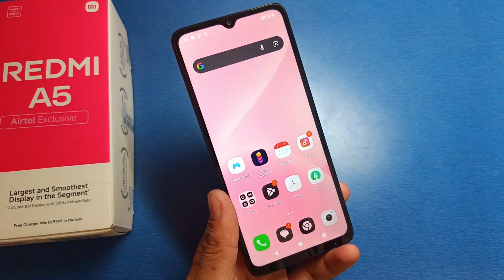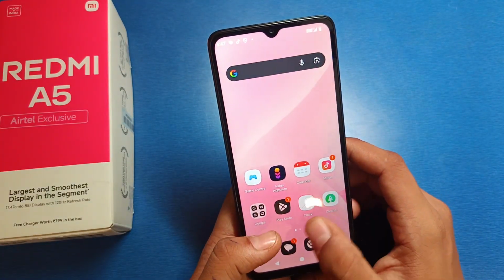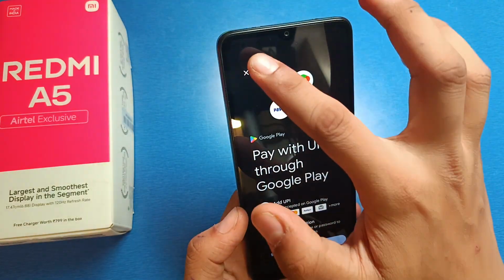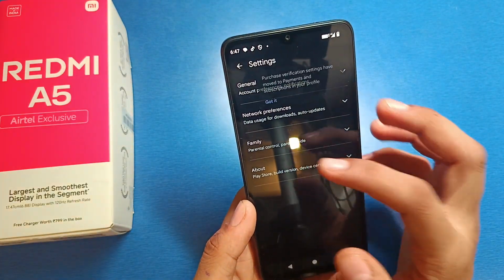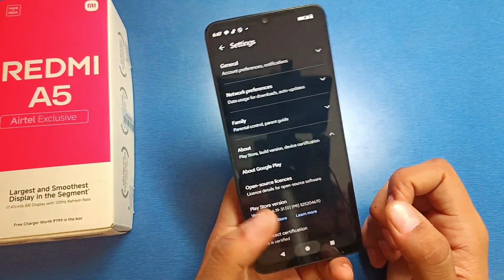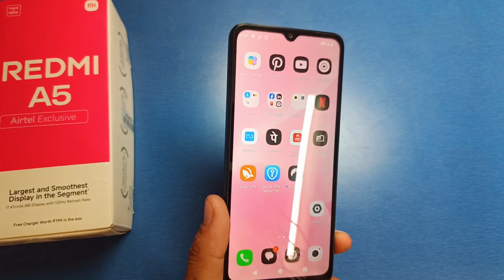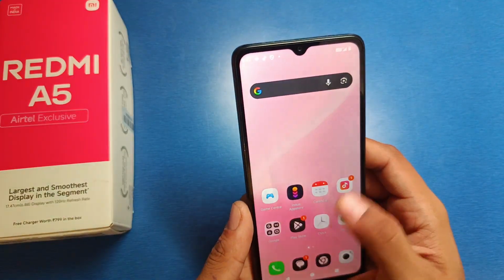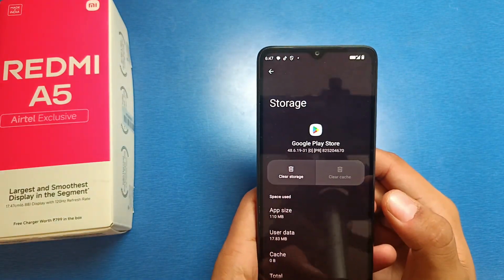Redmi A5 - How to fix can't download application on playstore problem